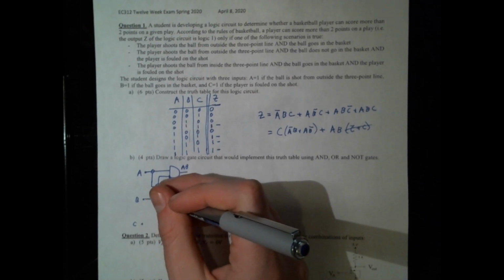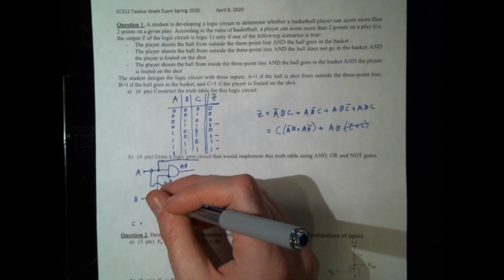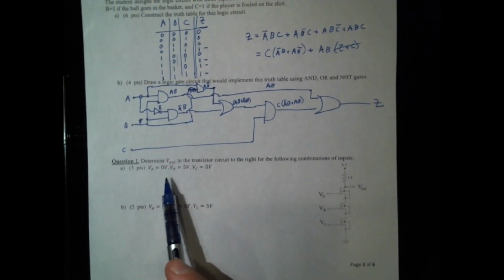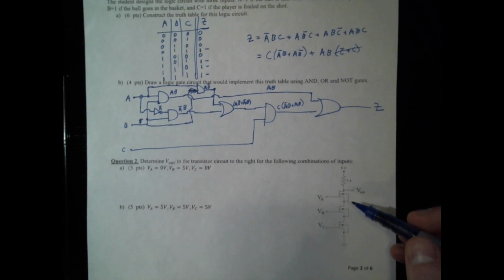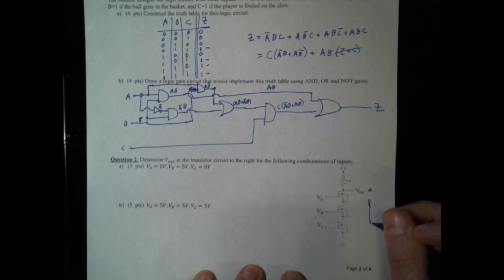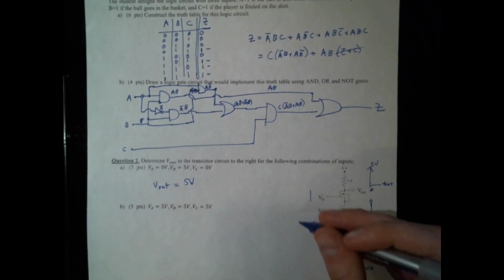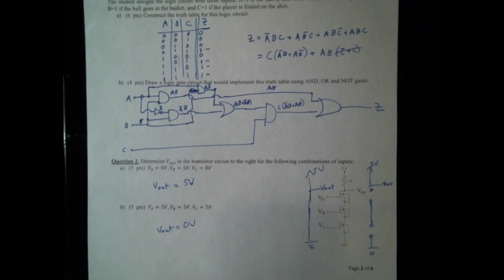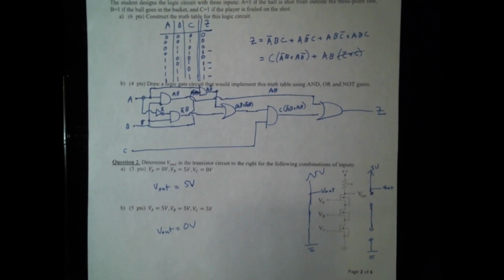EC312 2020 12-Week Exam Q1-2